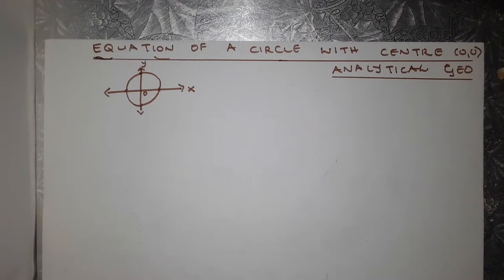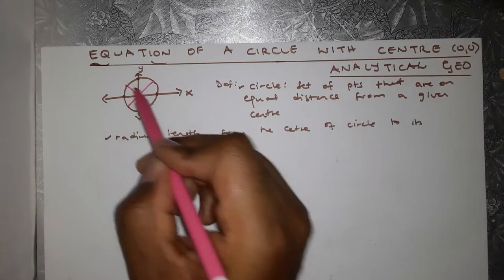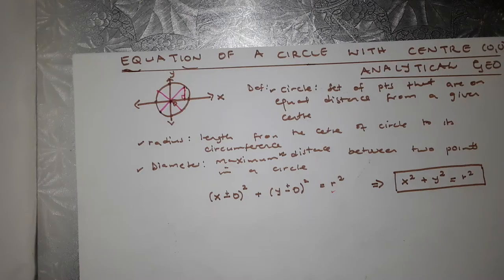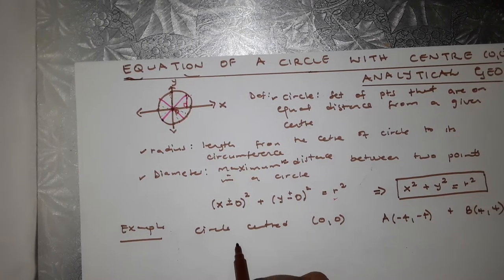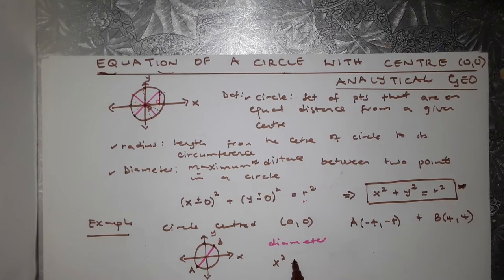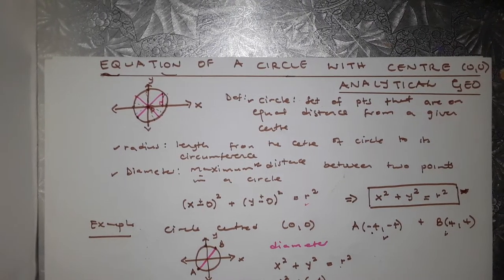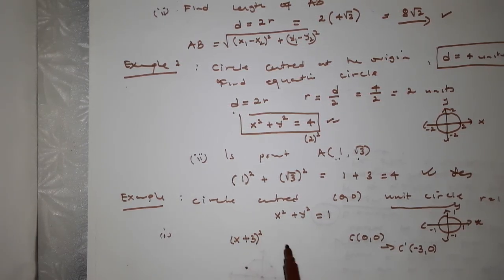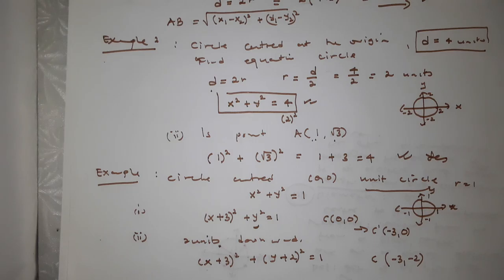Analytical Geometry: Equation of a circle centered at the origin: Grade 12 Mathematics. [2020]